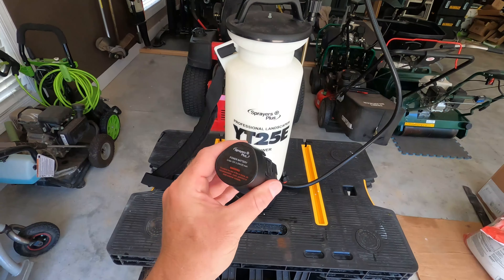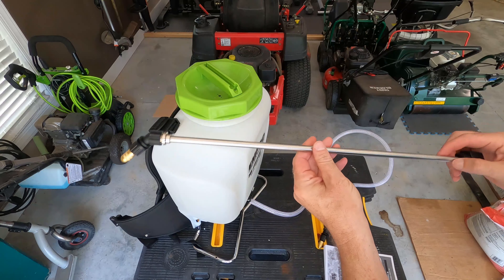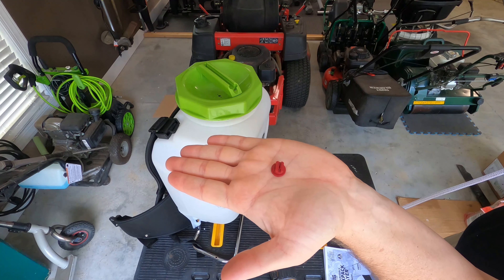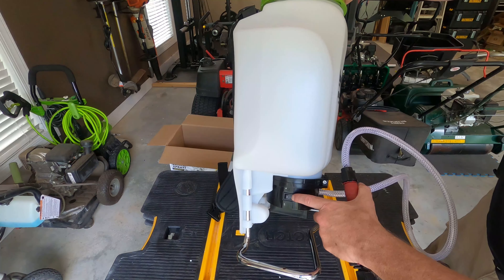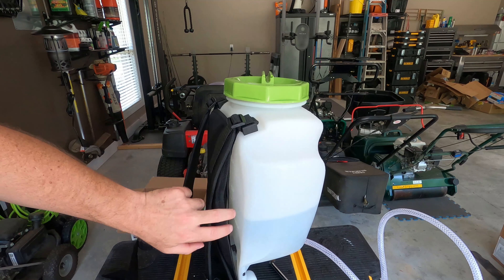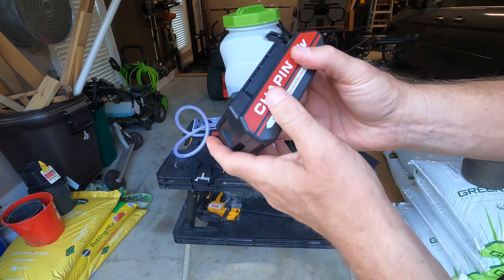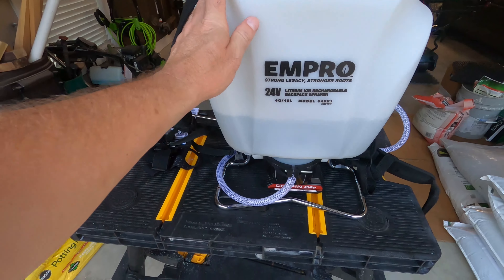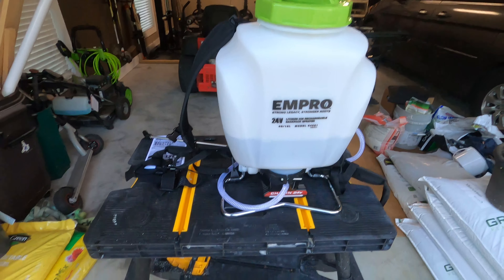EMPRO 24V 4 GAL Backpack Sprayer ☀️ Unboxing and First Use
I recently picked up the EMPRO 24V 4 GAL Backpack sprayer from my local Ewing Irrigation and Landscape Supply store.  The sprayer is a product of Chapin.  I hope you enjoy this unboxing video.

00:00 | Video Intro
00:31 | Sunny Splash
00:41 | Unboxing
02:52 | Install Wand Assembly
03:40 | Nozzle Assemblies
04:41 | 3 Stage Filterying System
06:10 | Trigger Assembly
06:25 | Power Switch
06:35 | Harness Assembly
08:52 | Fill 'er Up/Tank Reading
10:03 | User Manuel
11:34 | Battery Install
13:30 | Prime Pump
13:58 | Suite Up!!
14:38 | First Spray
15:14 | Nozzle Assembly Exchange
16:10 | Fan Nozzle Spraying
17:31 | Overall Satisfaction

Hope you enjoyed:  EMPRO 24V 4 GAL Backpack Sprayer - Unboxing and First Use